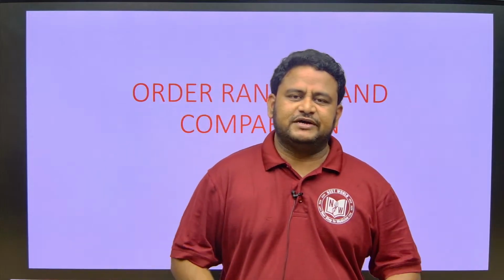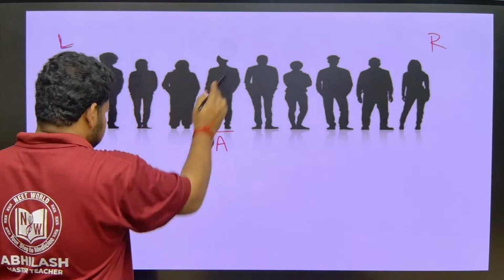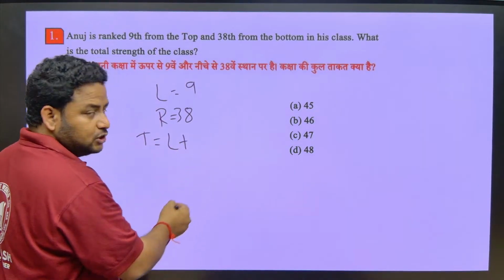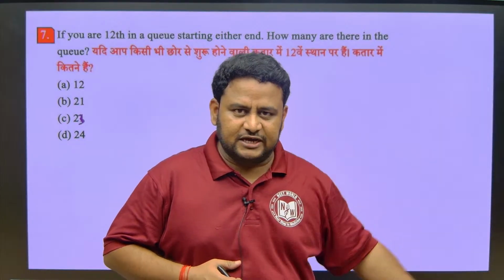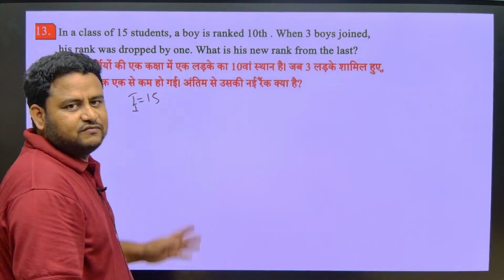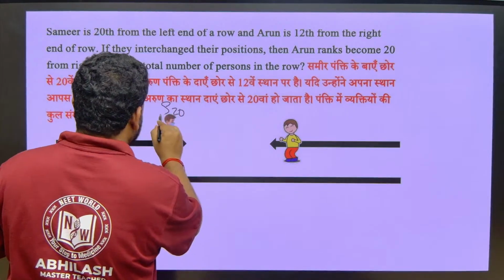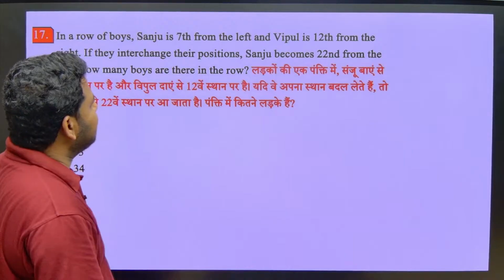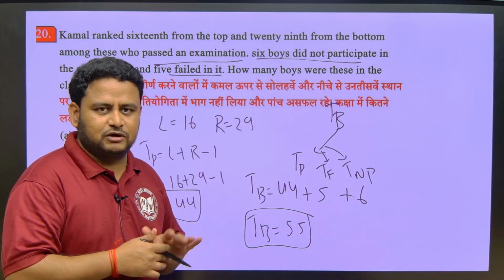Top 40 Paper 1 Topics JL/DL 2026 | Master Order Ranking & Comparison | Abhilash Sir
🎯 Welcome to Chandu Biology Classes Official Channel!

In this exclusive live session, Abhilash Sir, one of the most experienced and results-driven faculty members, will decode the topic Order Ranking & Comparison, a crucial component of Reasoning for JL & DL 2026 (APPSC/TGPSC).

🧠 This topic is part of the Top 40 Most Important Topics for Paper 1. Mastering these concepts can boost your score and ensure success in the Junior Lecturer and Degree Lecturer exams.

📌 In This Session You Will Learn:

Key concepts of order ranking

Shortcut tricks and comparison techniques

Time-saving strategies

PYQs analysis

👨‍🏫 About Abhilash Sir:
Abhilash Sir is a renowned faculty member at Chandu Biology Classes, known for his engaging teaching style and high student success rate. With years of experience in Reasoning and Aptitude, he specializes in helping students crack competitive exams with smart strategies and logical clarity.

🏫 About Chandu Biology Classes:
We are a trusted name in Andhra Pradesh and Telangana for competitive exam coaching, especially for NEET, JL, DL, CSIR NET, APPSC, TGPSC and more. Our expert faculty, structured courses, and student success stories speak for our quality.

🔴 Watch LIVE | Learn SMART | Crack JL & DL 2026